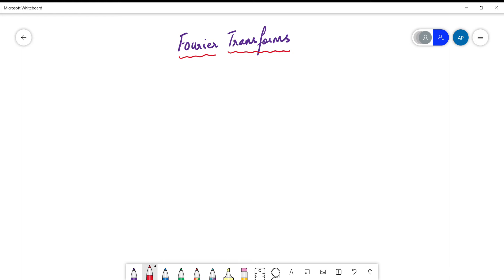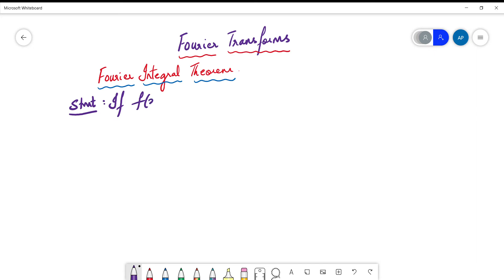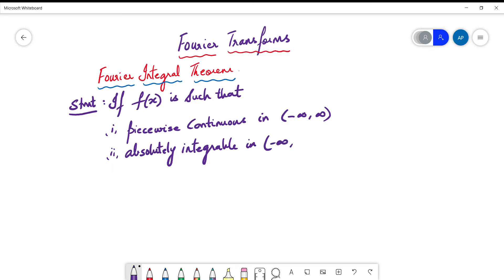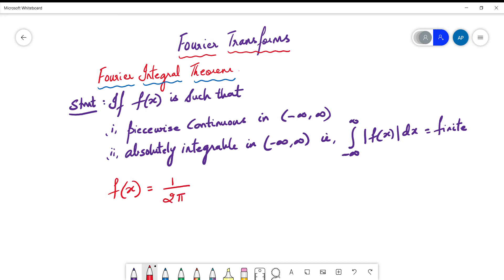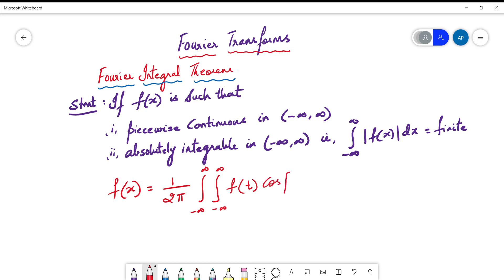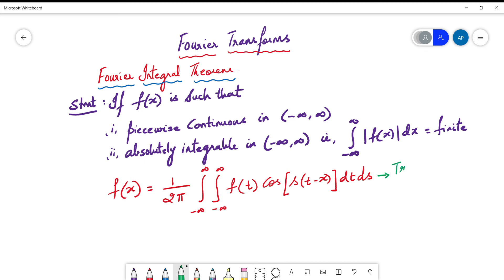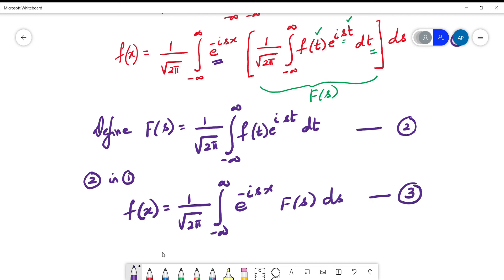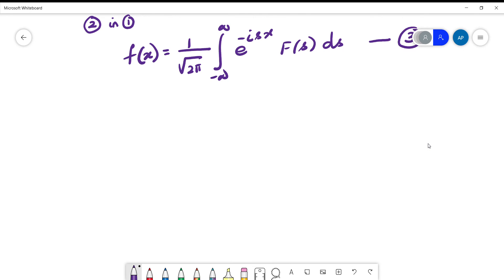Introduction to Fourier Transforms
The introduction to Fourier transforms is explained in this video. The definitions of Fourier transform and its inversion have been derived from the statement of Fourier Integral theorem.